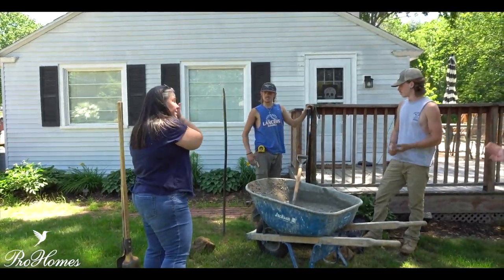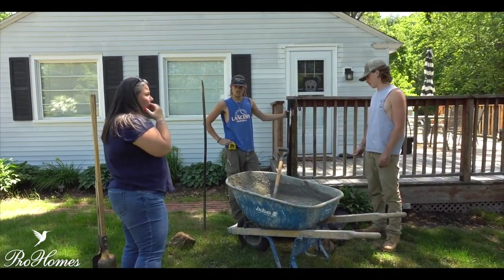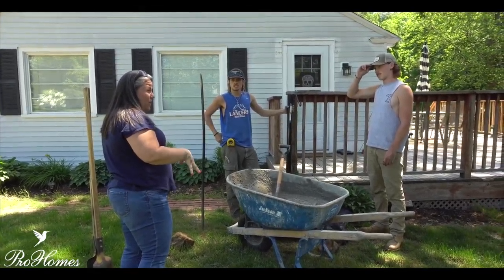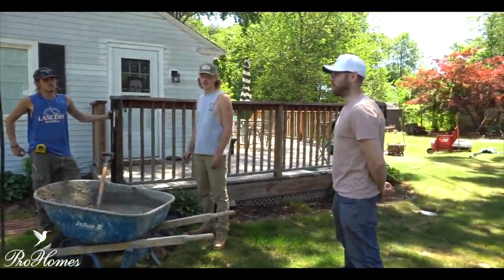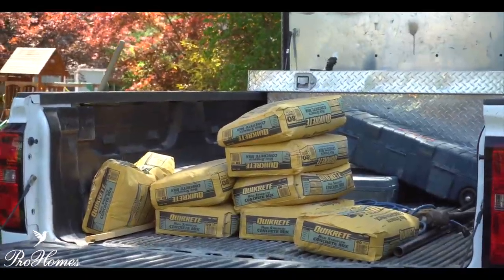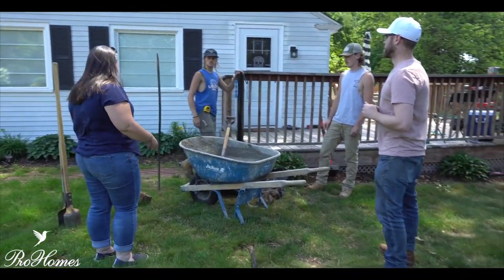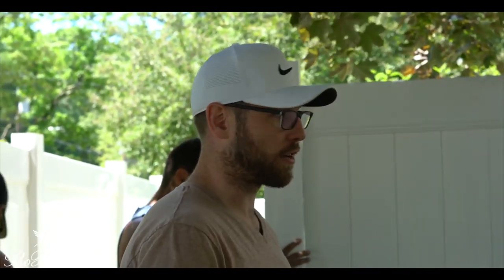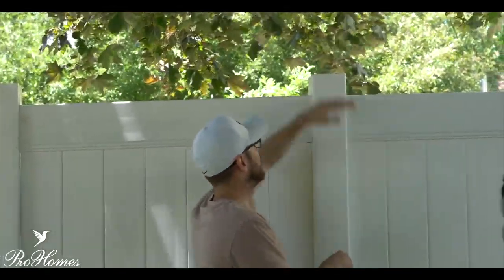Pro Spotlight || Finnegan Fence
We're so excited to share our FIRST EVER Pro Spotlight with Finnegan Fence Company LLC out of Londonderry!
Watch this video to get an inside look at what they do and learn about the special they're offering until the end of July.